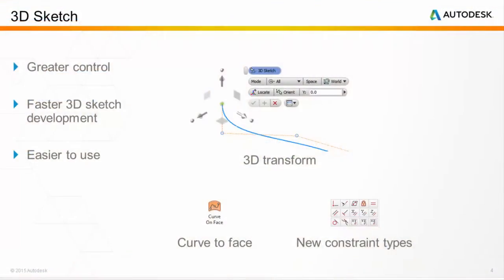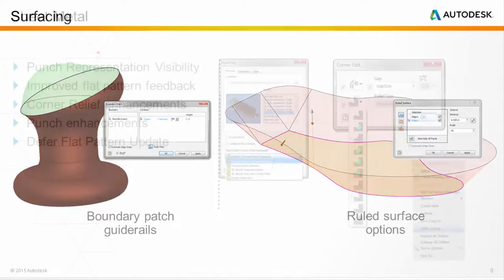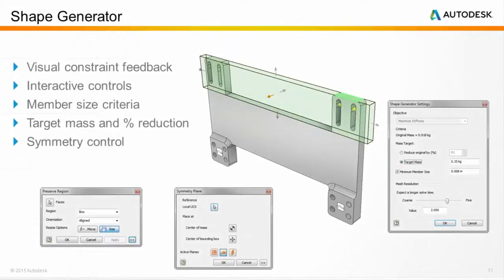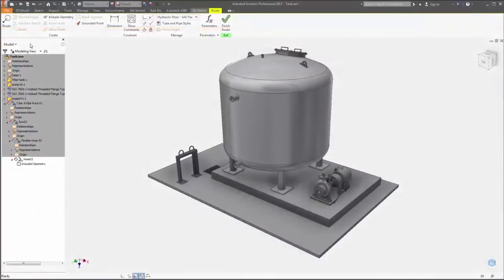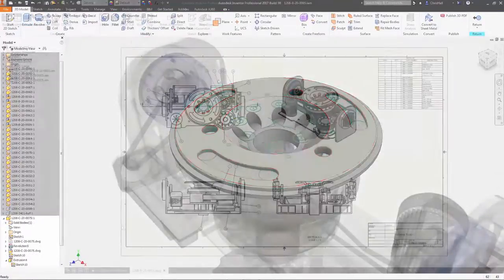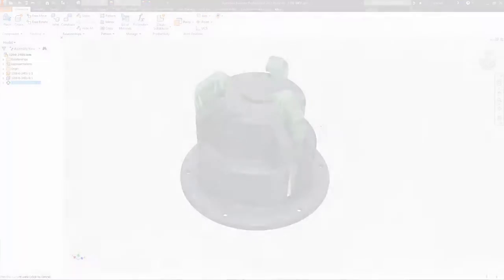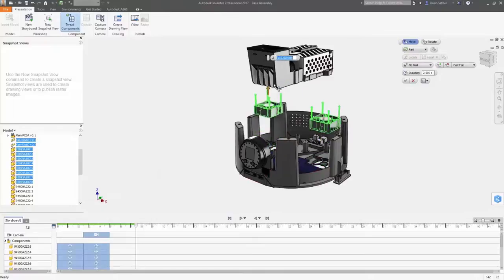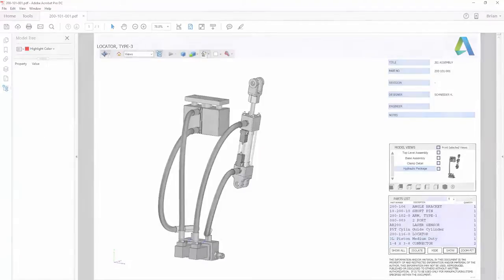What's new in Autodesk Inventor 2017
Comprehensive review of the new functionality and enhancements available in Autodesk Inventor 2017. Presentation includes descriptions images & Videos